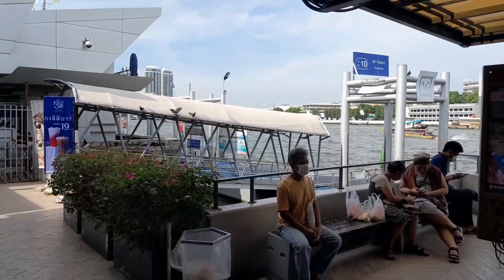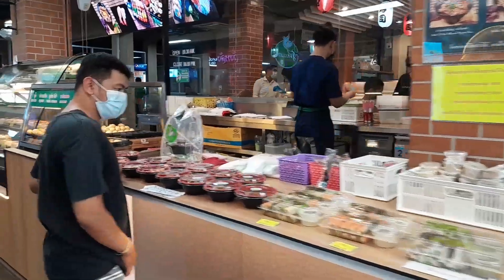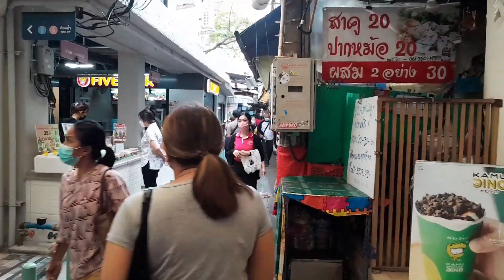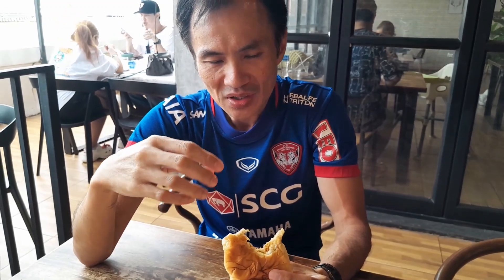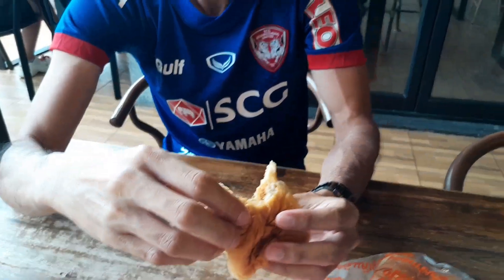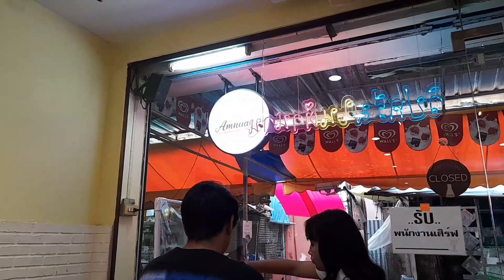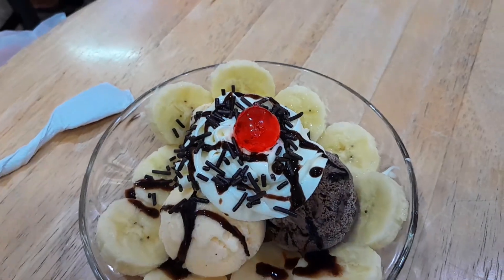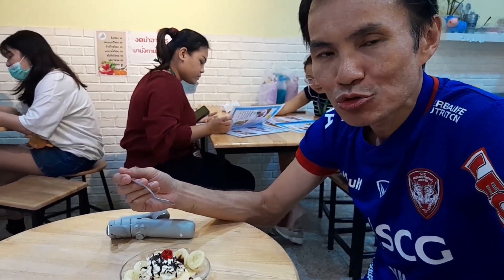This bread snacks is a must eat in Wang Lang Market, Bangkok 🇹🇭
Wang Lang Market is located along the Chao Phraya River and accessible by the boat service that runs through the river.

One of the must eat food when in Wang Lang Market is the fluffy, soft Wang Lang Bread that comes with variety of fillings.

There were also several cafes that worth to check out to enjoy some coffees and meals overlooking the Chao Phraya River.

Of course there were also many choices of street food and desserts including ice cream joints that can be found here and is definitely a market place in Bangkok that should be included in everyone's travel itinerary.